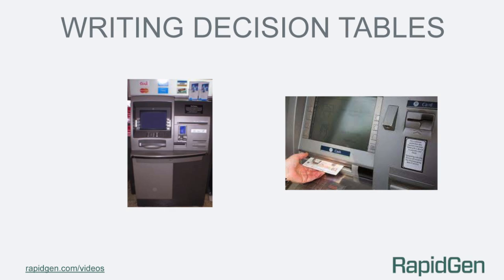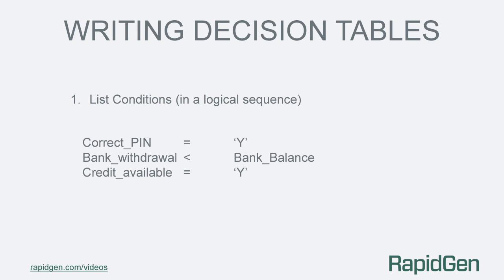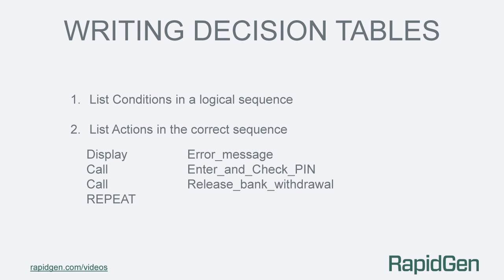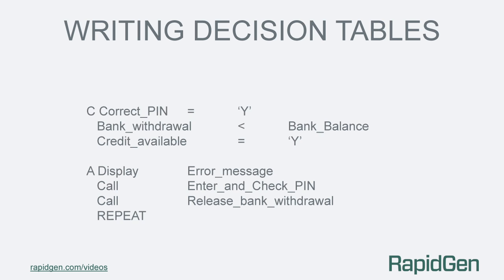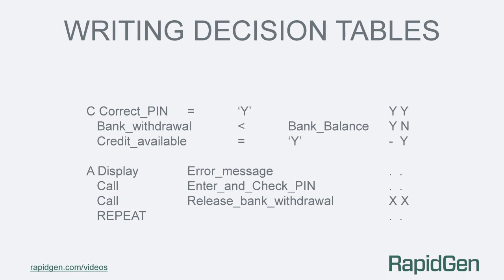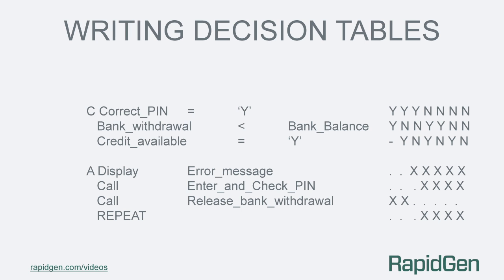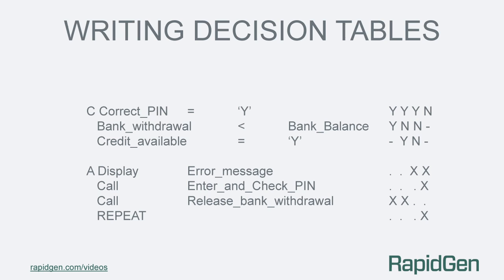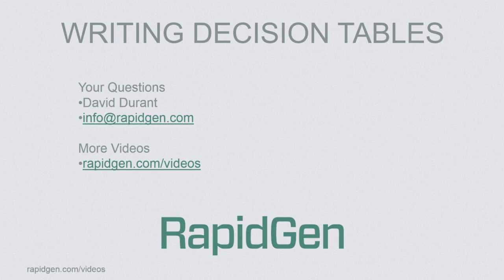Writing Decision Tables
Watch and learn how to write a Decision Table, using five steps.

for videos on Decision Management Software, Business Rules and also legacy system management, migration, and modernization.

See how David Durant explains five steps to writing a Decision Table:
1.  List the Conditions
2.  List the Actions
3.  Add the Rules
4.  Simplify and Check the Table
5.  Add an ELSE rule

Find out more about decision tables and how they can simplify complex business logic. Decision Tables